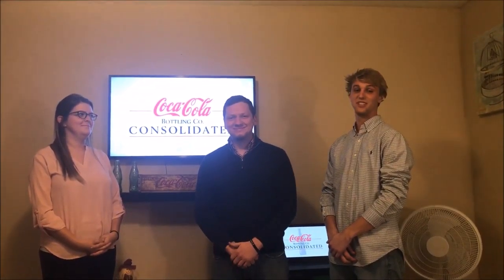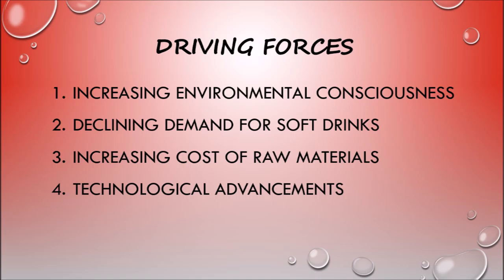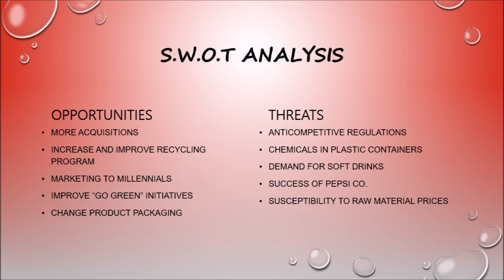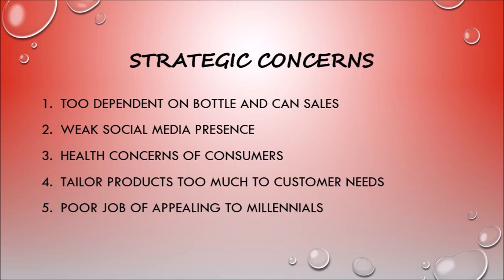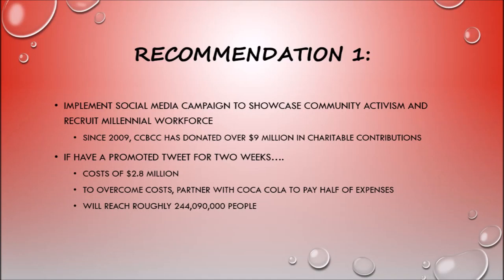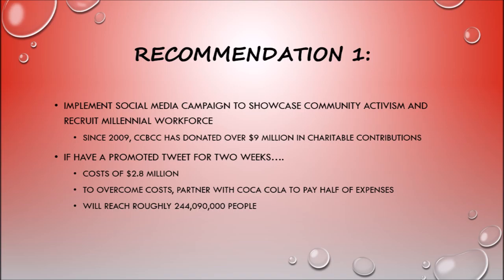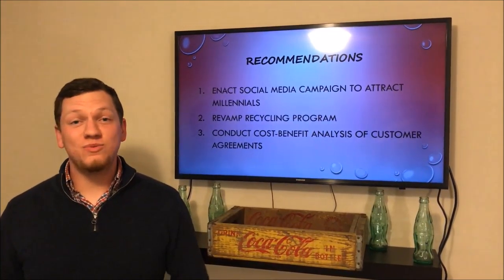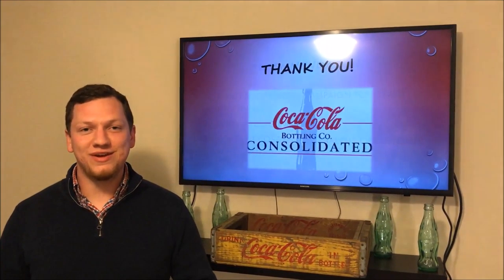Coca Cola Bottling Company Consolidated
Strategic Management

Starring:
Brittney Hill
TJ Reece
Keaton Davis

Introducing:
Raider the Dog